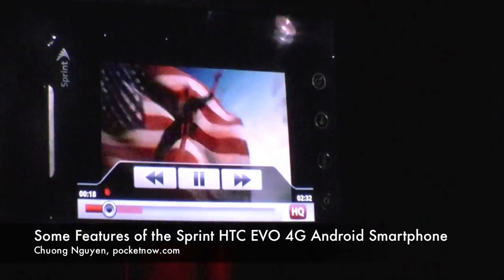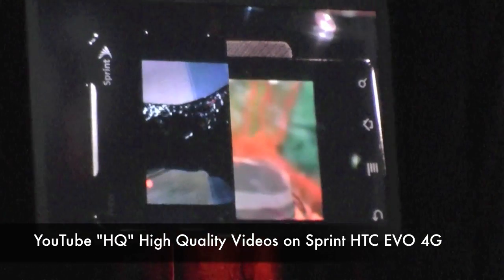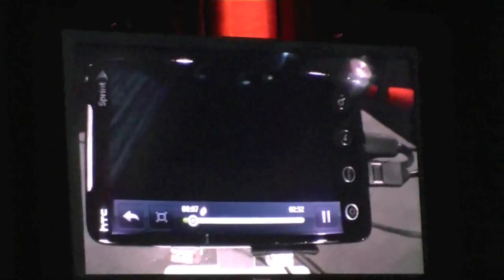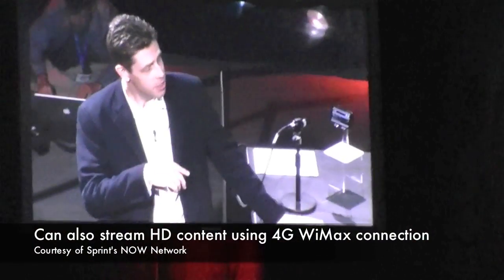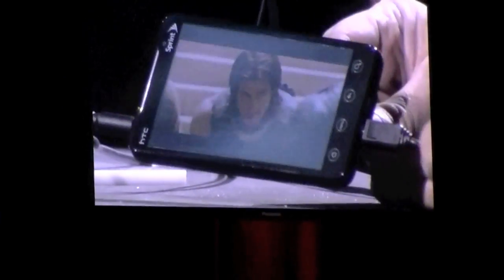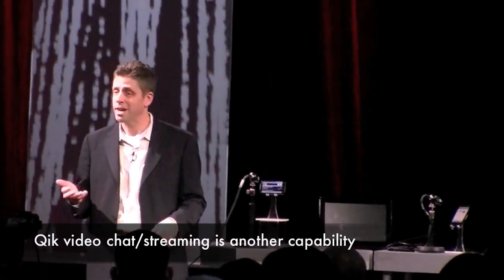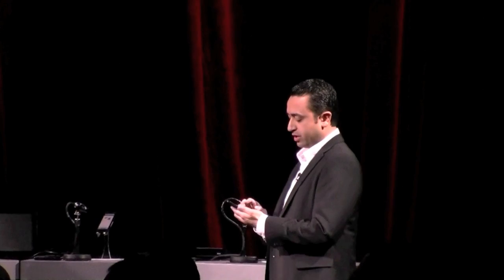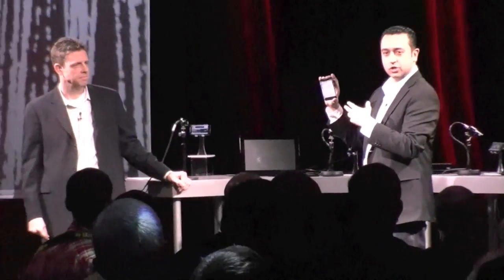Some Features of the Sprint HTC EVO 4G Android Smartphone | Pocketnow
Sprint shows off some features of the Sprint HTC EVO 4G Android smartphone--WiMax, Android 2.1, capacitive touchscreen, HDMI, HD video recording, mobile hotspot for up to eight devices, and blazing fast connectivity all on board